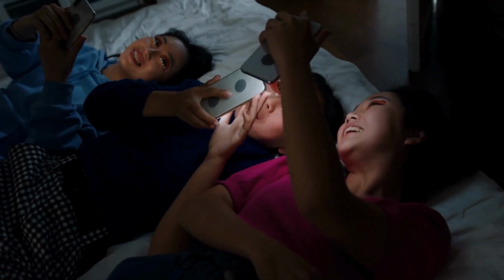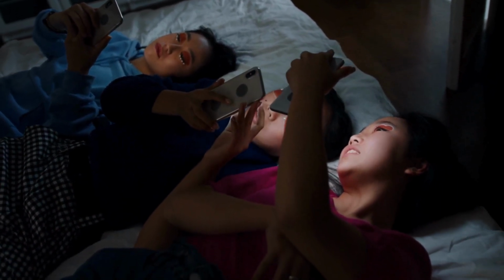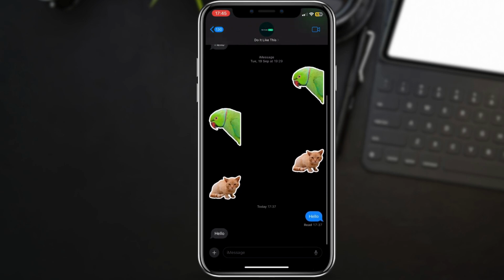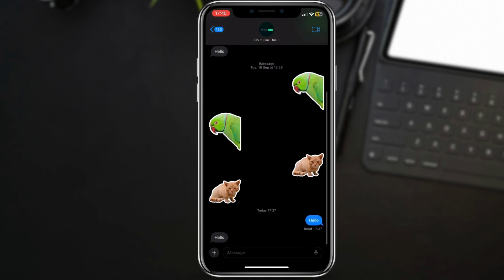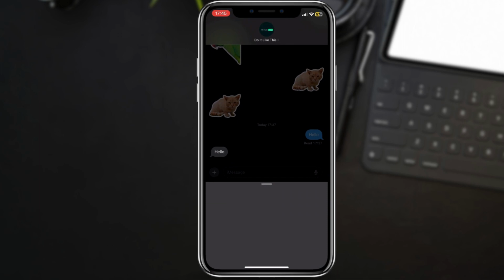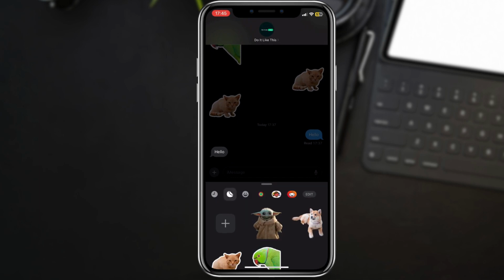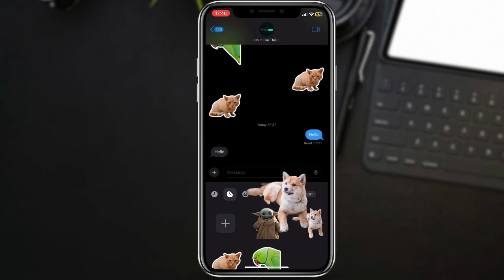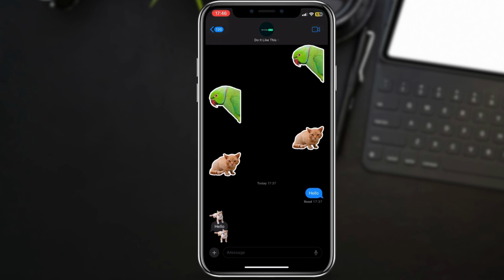How To React With Stickers On iMessage (NEW!)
🎉 Spice up your iMessage conversations with this quick and fun tutorial on how to react to messages using stickers! 🎨 In this video, we'll guide you through the simple steps to add a creative touch to your interactions. From expressing laughter to sending love, stickers are a playful way to enhance your communication.

📱 Whether you're an iMessage veteran or a newcomer, this tutorial caters to all skill levels. Learn how to access the vast sticker library, choose the perfect sticker for every mood, and react instantly to messages in a way that adds a personalized flair to your conversations.

🚀 Join us on this journey to master the art of reacting with stickers on iMessage! Ready to level up your texting game? Hit play and let's get started! 🌟 iMessage StickerReaction TextingTips 📲💬